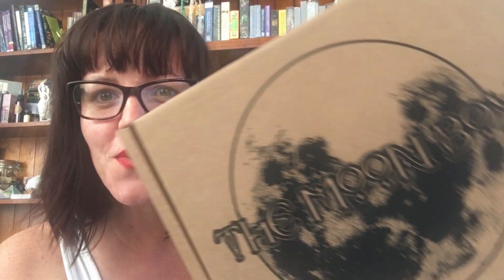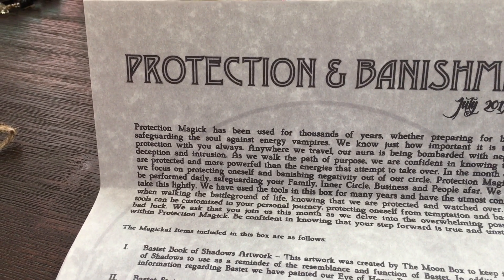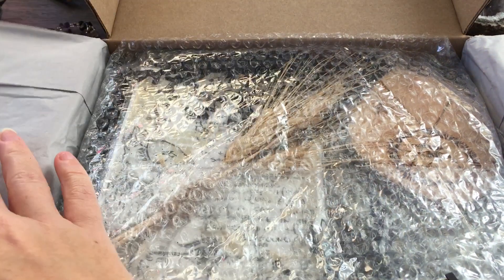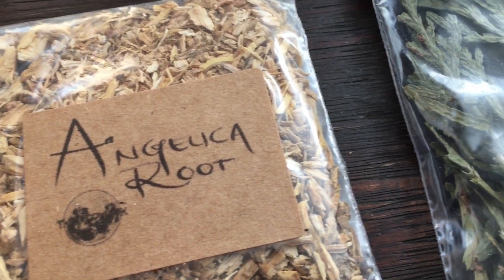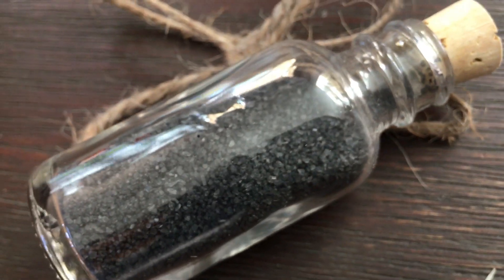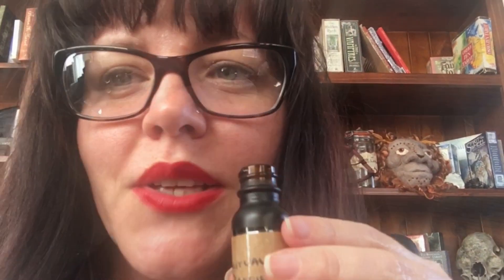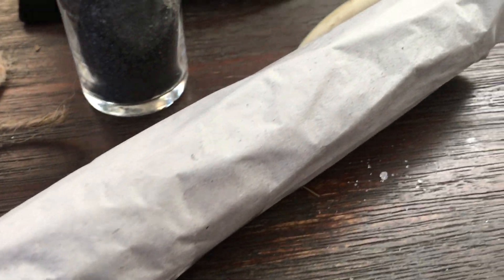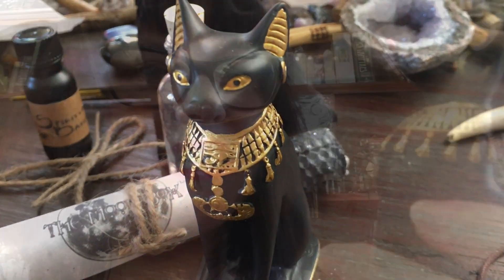July Moon Box ~ Protection & Banishment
Hey there Badass Witches, Cardslingers, Mystics and Creative Souls,

This is what I have for you today!

JULY'S MOONBOX YAY!

GET YOUR WITCH ON!

The Theme for this months Moon Box is Protection and Banishment. so witchy! This is proving to be one of my most favorite of the moon box thus far although its really quite hard to pick a favourite as each one is so unique and beautiful in their own way .

LINKS!

VIDEO LINKS ~ These videos are an example of how I incorporate items from the Moon Box into my practice.

LET ME ROCK YOUR WORLD!

WORK WITH ME: Avalon Cameron

BE as BOLD as you are BLESSED! xoxoxo